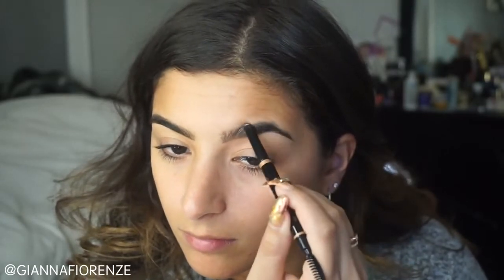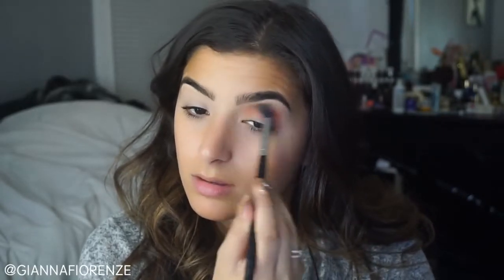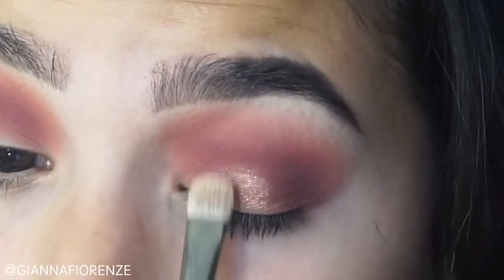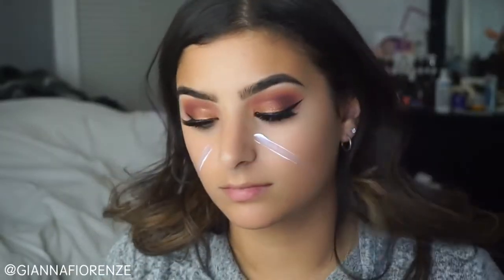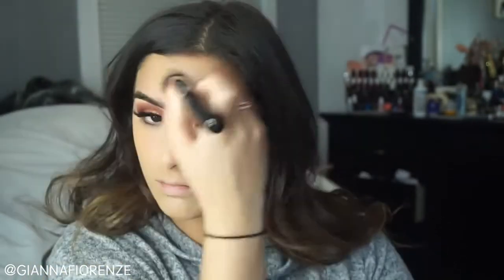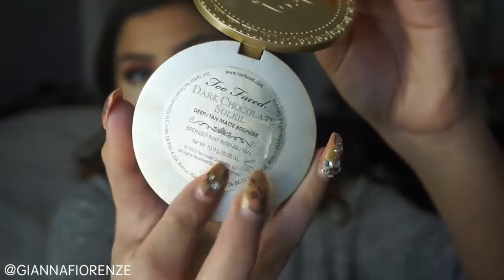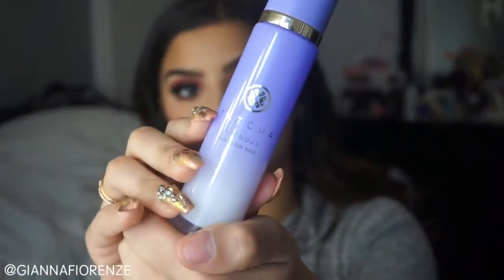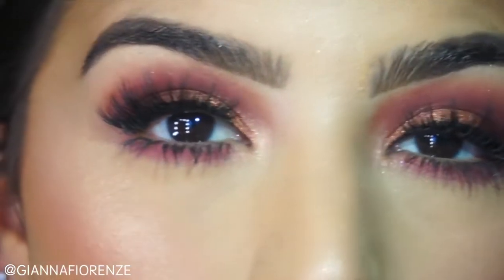Sunset Smoke Huda Beauty Rose Gold Palette